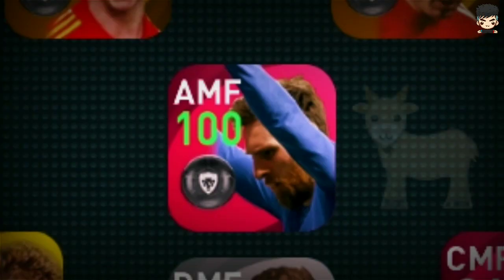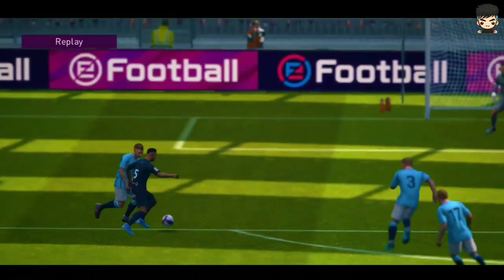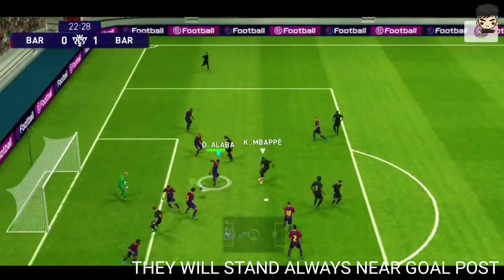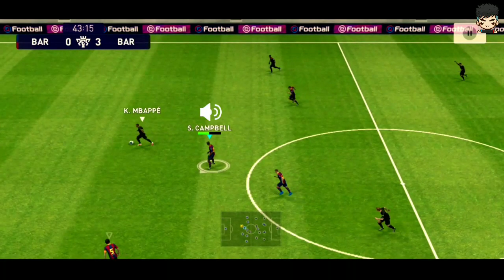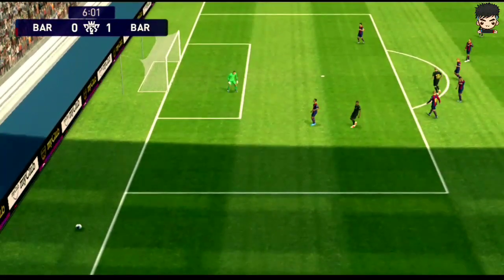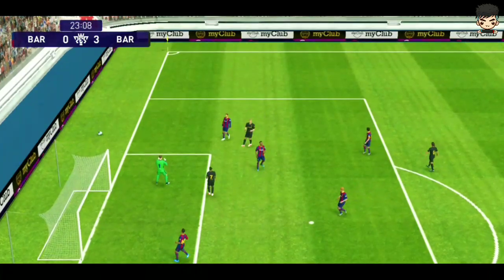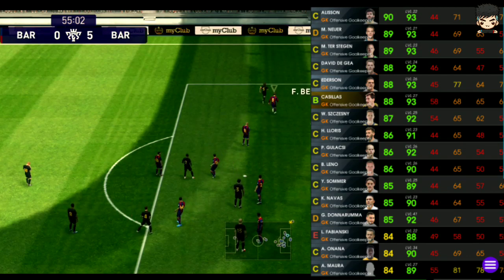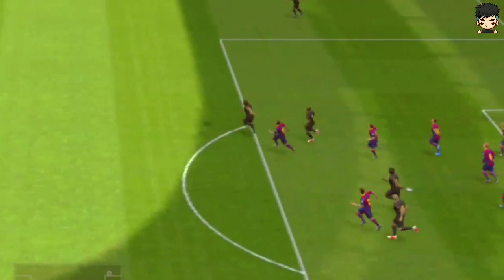BEST GOAL KEEPERS PES 2021 mobile (OFFENSIVE VS DEFENSIVE)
Pes 2021 mobile offensive keepers Vs defensive keepers. the best goal keepers in eFootball Pes 2021 mobile. features and specialities of goal keepers in Pes 2021 mobile

PES ID : 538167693 (Preference to members)

WARNING ☣️
IF YOUR NOT A MEMBER MATCH DURATION MUST BE 5-6 MINUTES. DON'T INCREASE AND MEMBERS HAVE PRIORITY IN MATCHES ⚠️

1️⃣  Box draws
2️⃣  Skills and goals
3️⃣  Funny moments

SUPPORT ❤️
▶️Chai-da-gamer
▶️Goat gamer
▶️Alfin
▶️Ultra unik
▶️Athul
▶️Ashfaq

Removed !

Removed !